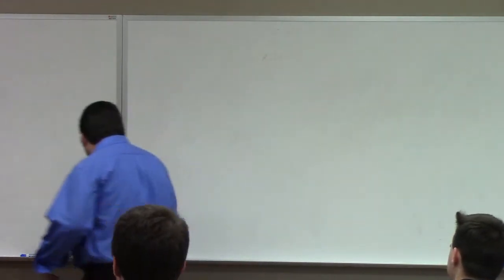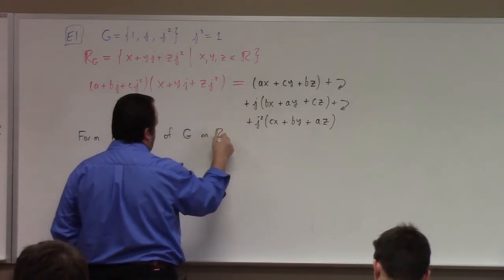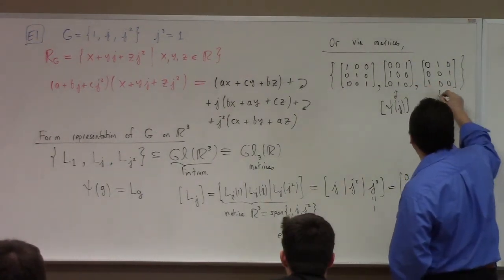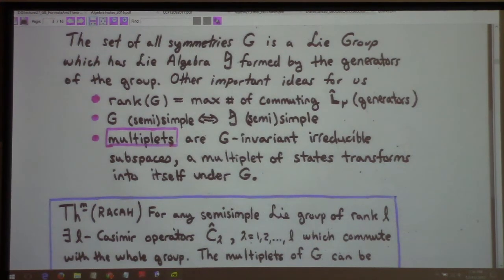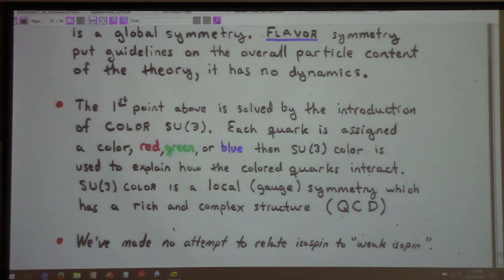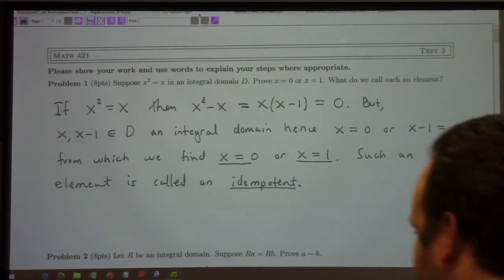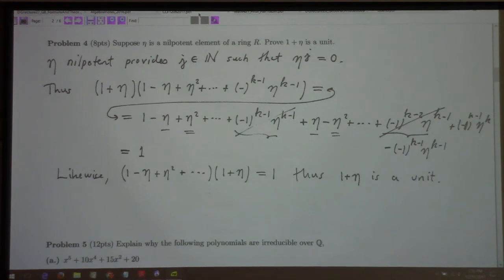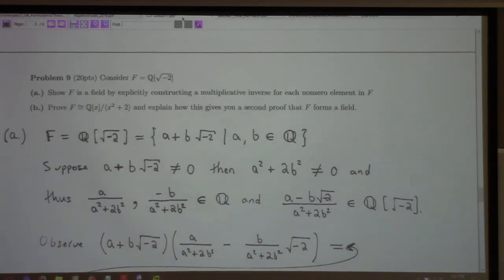Abstract Algebra: representations of groups, quarks, Test 3 p.m. 12-11-17